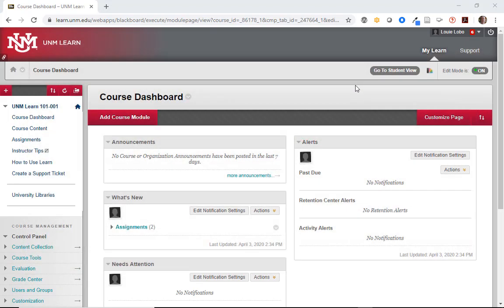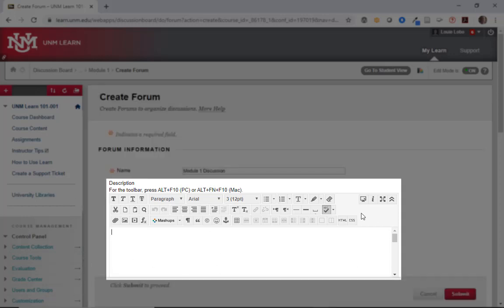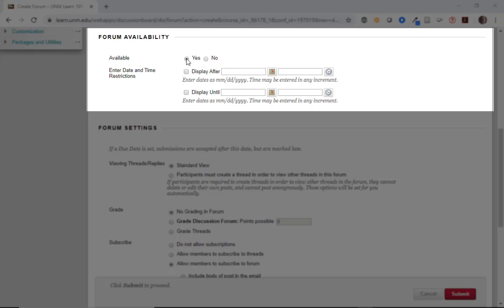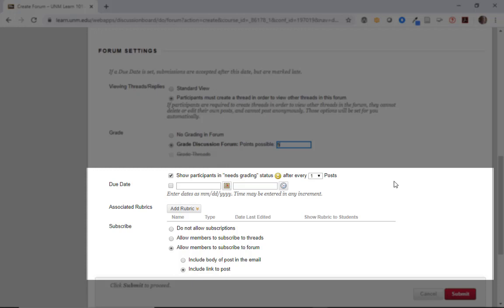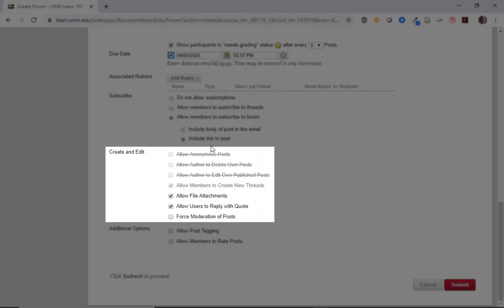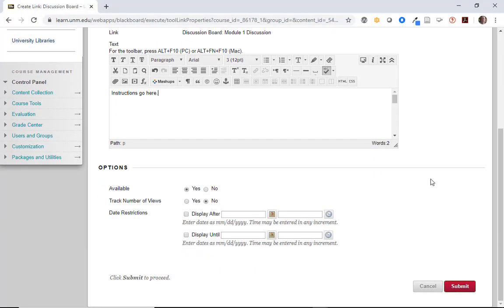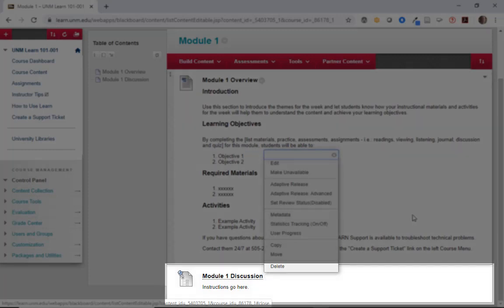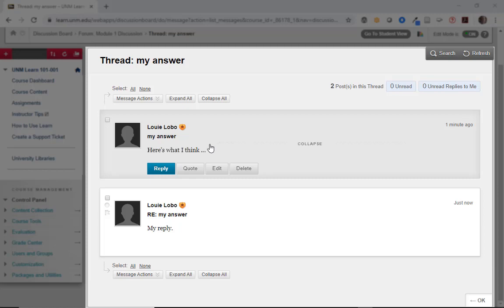Creating Discussion Boards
In this video, you will learn: how to create a discussion board, how to create a link to a discussion board, and how to view discussion board posts and reply to them.